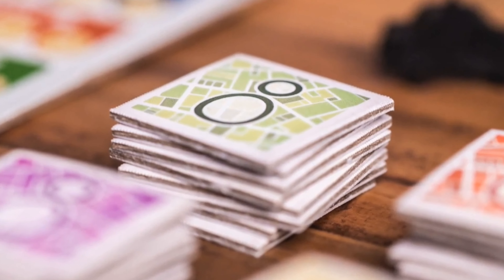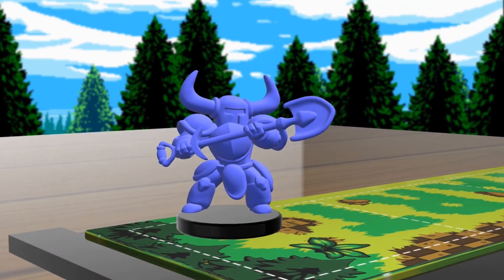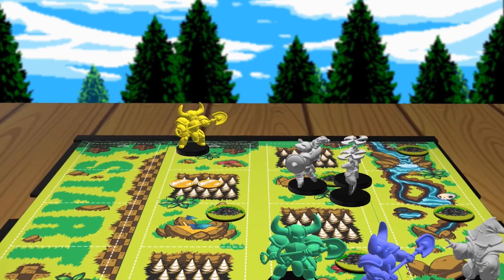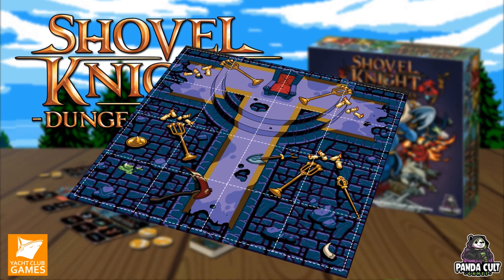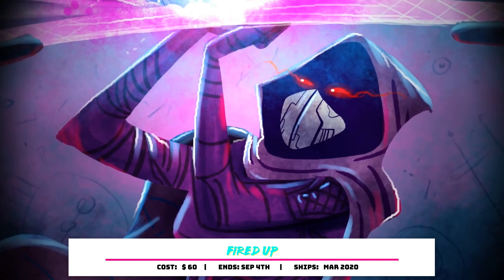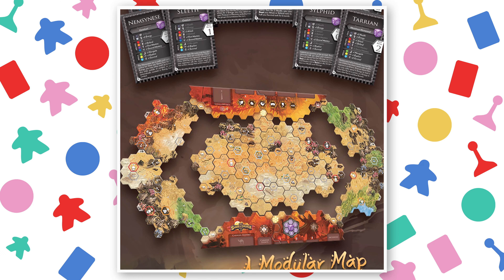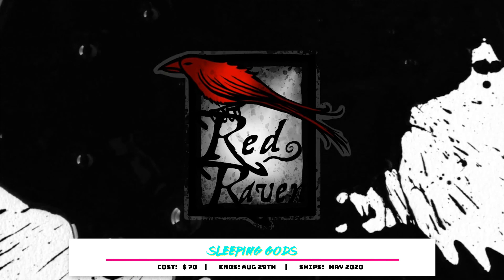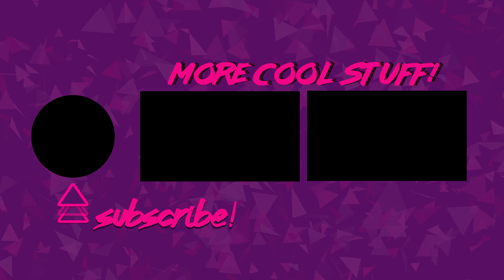Top 5 Kickstarters: Boardgames 8/19/19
Thanks for checking out our video of the top 5 Kickstarters of the week.